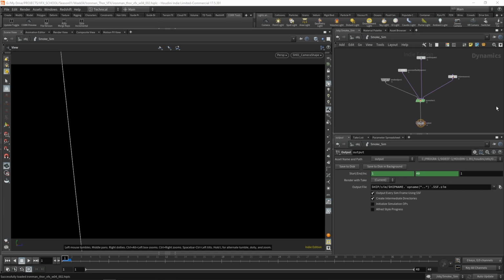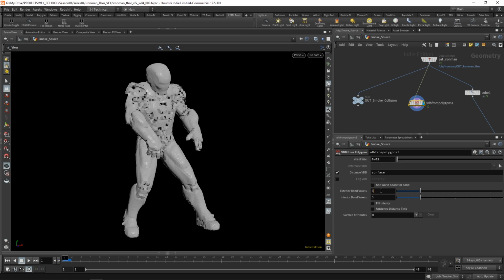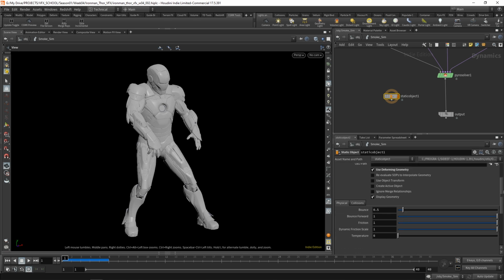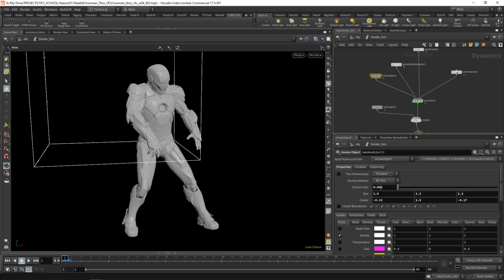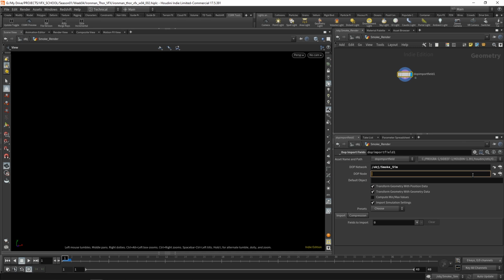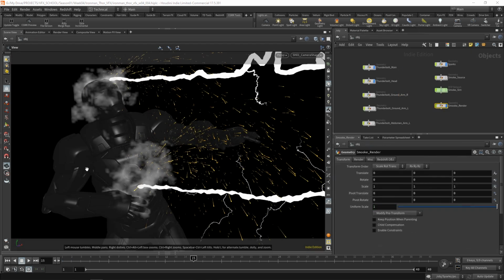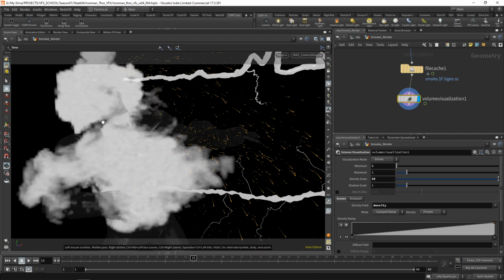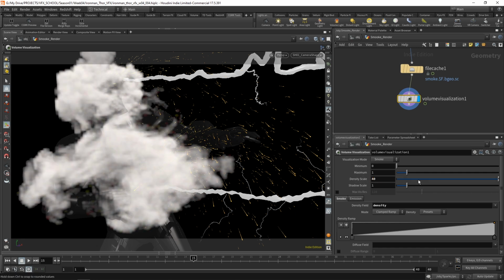82 adding collisions and simulating v1 1080p